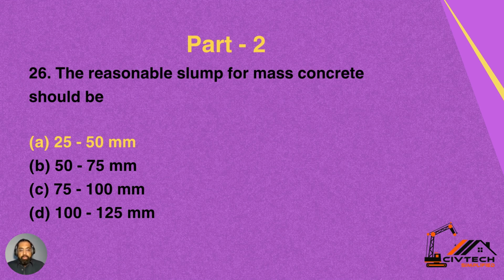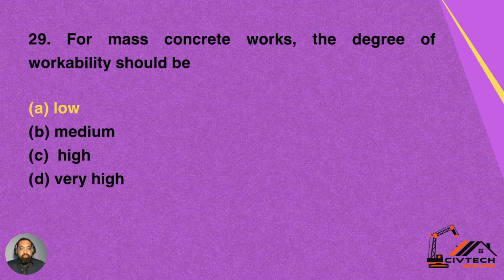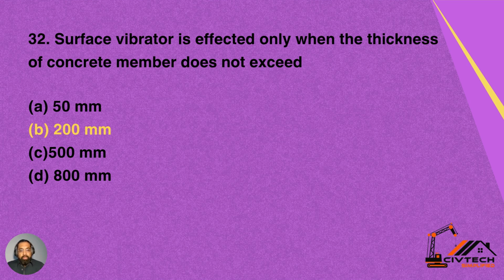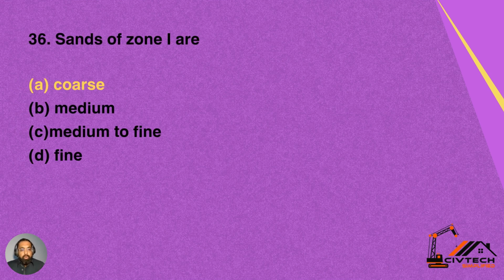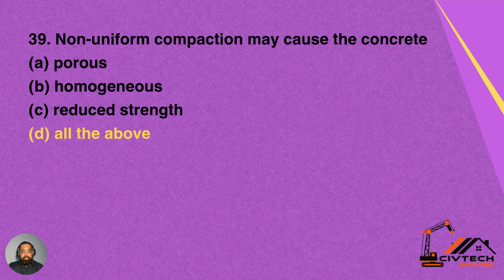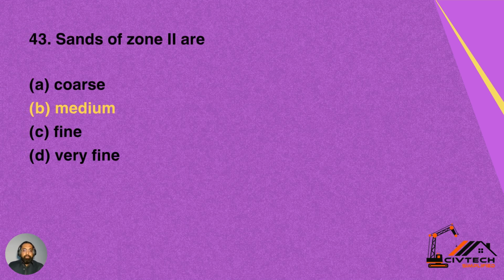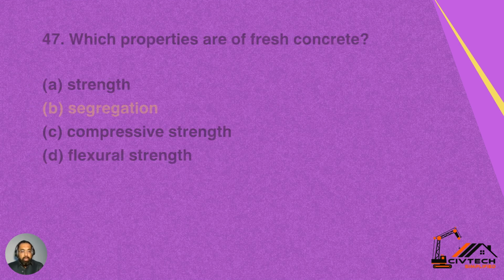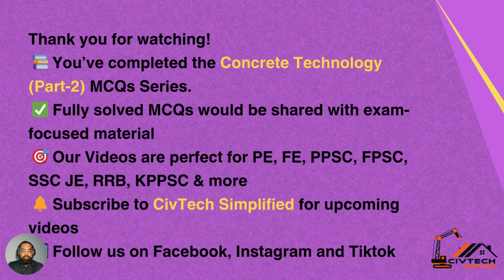Concrete Technology MCQs Part 2 | Concrete Strength Admixtures | GATE/SSC JE Civil Engineering MCQs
Welcome to CivTech Simplified, your trusted online hub for civil engineering knowledge and exam preparation!

Presented by Engr. Muhammad Imran Aziz, a Professional Engineer (PE) and Member of the American Society of Civil Engineers (ASCE) with 20+ years of field experience, this video is Part 2 of the Concrete Technology MCQs Series.

In this part, we cover Question 51–100, featuring 25 concept-based MCQs with detailed explanations and highlighted answers to help civil engineers, students, and professionals master key concepts in Concrete Technology.

🧱 What’s Covered in This Video:

✅ Concrete strength and durability
✅ Cement composition and chemical properties
✅ Use of admixtures in concrete
✅ Workability and compaction of concrete
✅ Field and laboratory testing of materials
✅ Factors affecting concrete performance
✅ Real exam-style MCQs for Civil Engineers

🎯 Why Watch This Video:

Perfect for Civil Engineering job test and interview preparation

Based on real-world site experience and academic fundamentals

Useful for exam prep in India, Pakistan, Bangladesh & English-speaking countries

Free alternative to expensive civil engineering courses — learn with CivTech Simplified!

🎓 Relevant Exams Covered:

🇮🇳 India: SSC JE, RRB JE, UPSC, RPSC AE/JE, State PSCs (MPSC, TNPSC, TSPSC, APPSC, BPSC, KPSC, etc.)
🇵🇰 Pakistan: FPSC, PPSC, KPPSC, SPSC, BPSC, WAPDA, NHA, CDA, PDA, PHE Department Exams
🇧🇩 Bangladesh: PWD, LGED, DPHE & Public Works job exams
🌍 Global: PE/FE (USA, Canada), PMP, and Civil Engineering job prep in UK, UAE, KSA, Australia

👷‍♂️ Who Should Watch:

Civil Engineers and Sub Engineers

Construction Managers and Quality Inspectors

Civil Engineering Students preparing for tests and interviews

Contractors, consultants, and site professionals

💬 Comment your exam name or topic for the next video.
📢 Share this with your fellow engineers and classmates — let’s grow together as a Civil Engineering community!